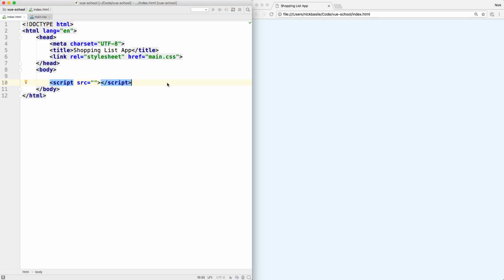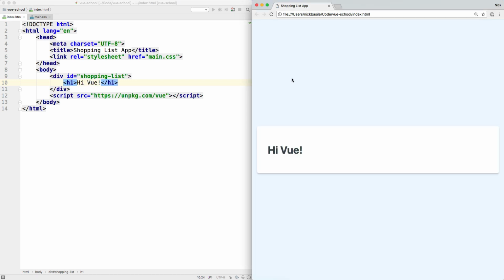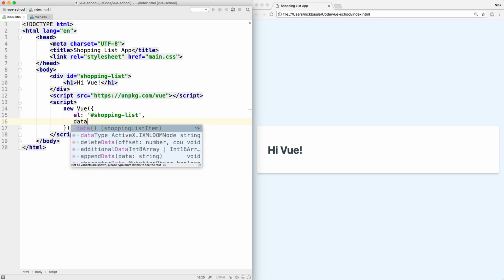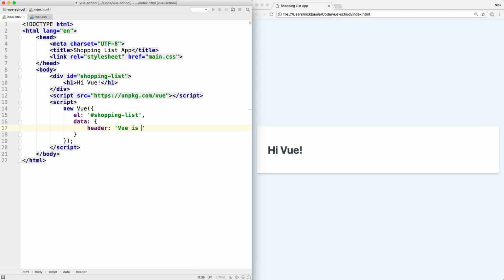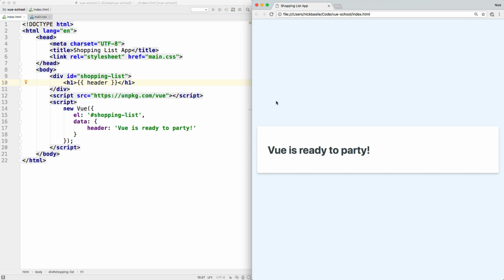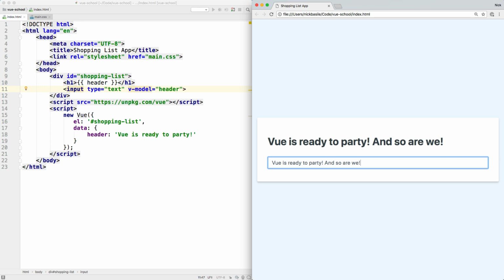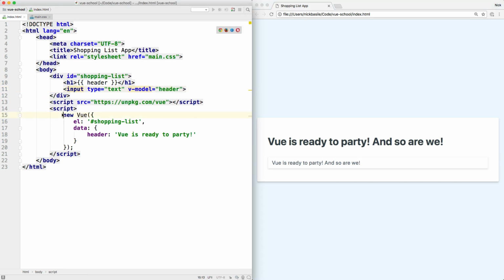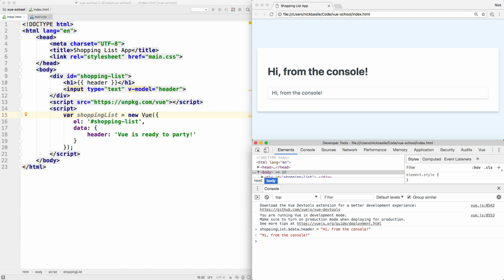Getting Started With Vue.js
In the very first lesson of our Vue.js Fundamentals course, besides of learning how to easily add Vue.js from a CDN to our site we're going to take a look at Vue.js enjoyable and automatic reactivity system.